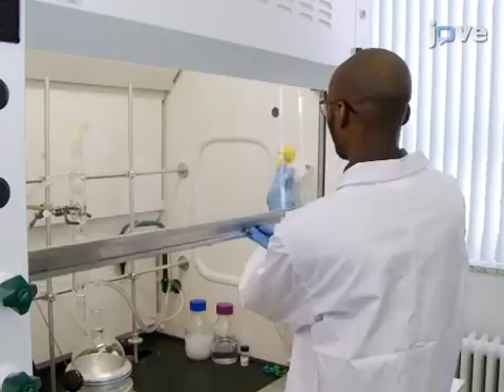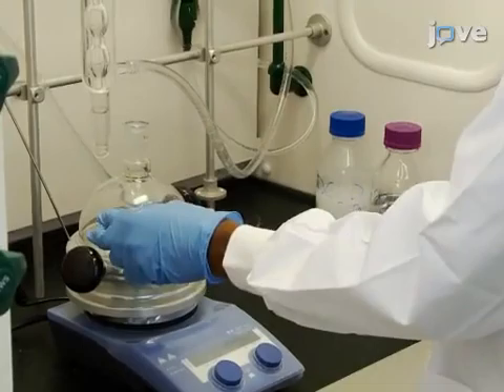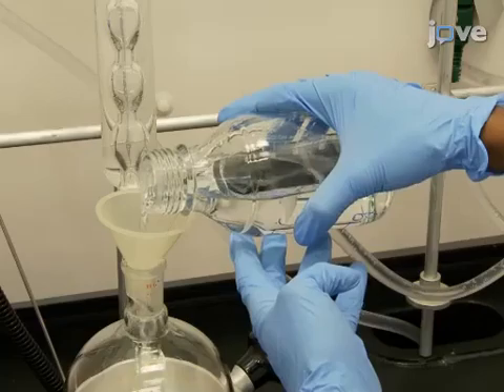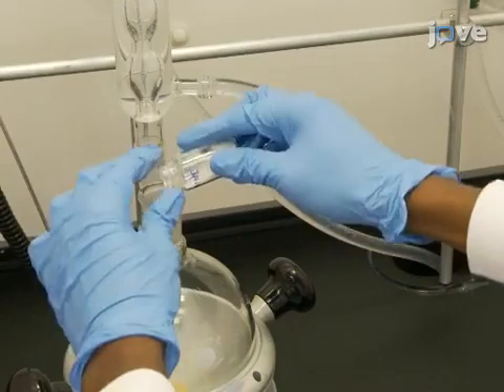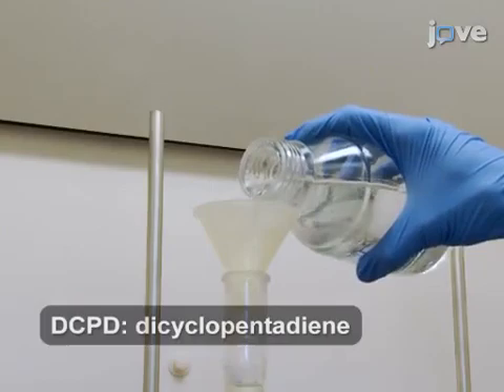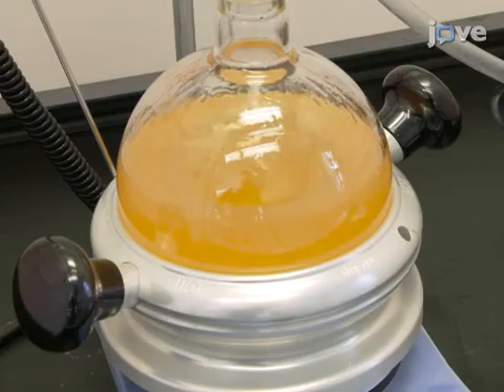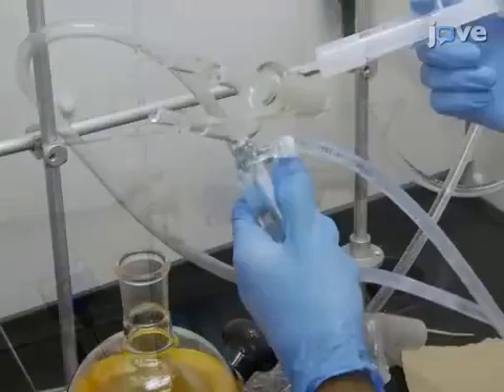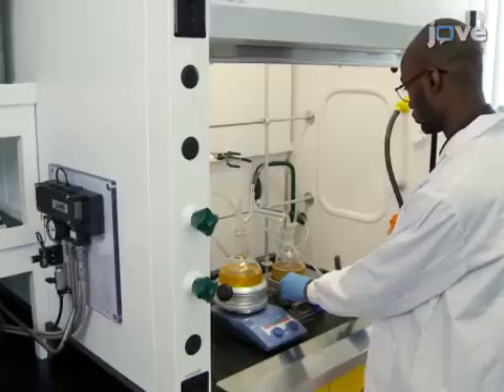Simple & Efficient: Catalytic Insertion Polymerization: Functional Norbornenes l Protocol Preview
A Simple and Efficient Protocol for the Catalytic Insertion Polymerization of Functional Norbornenes -  a 2 minute Preview of the Experimental Protocol

Basile Commarieu, Jonathan Potier, Moubarak Compaore, Raphael de Boever, Regis Imbeault, Jerome P. Claverie
Université de Sherbrooke, Department of Chemistry;

We describe the catalytic insertion polymerization of 5-norbornene-2-carboxylic acid and 5-vinyl-2-norbornene to form functional polymers with a very high glass transition temperature.